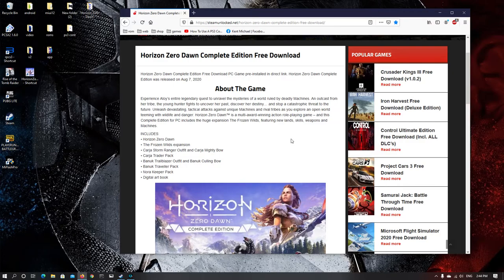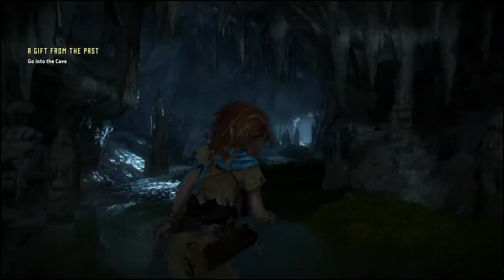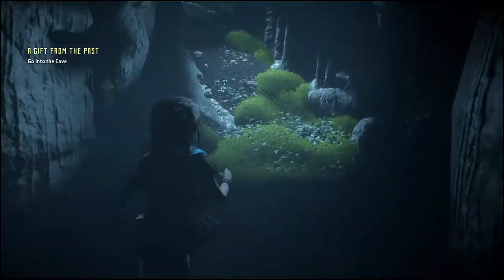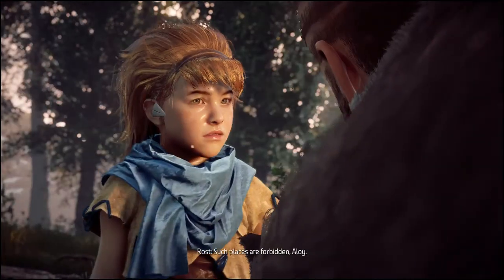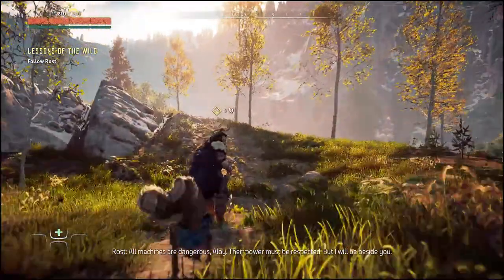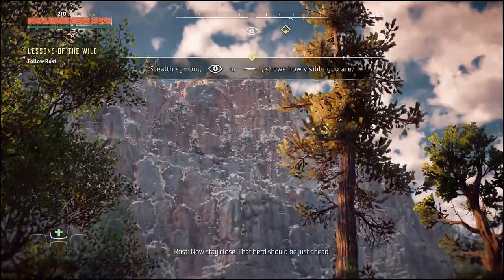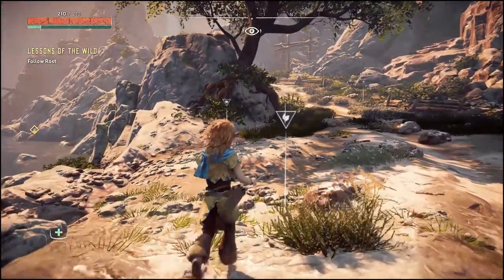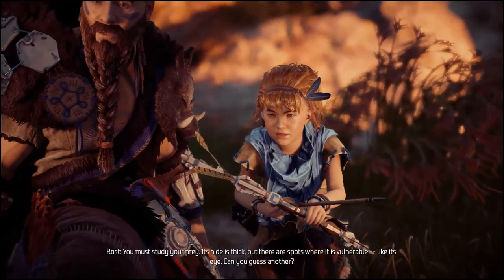Horizon Zero Dawn